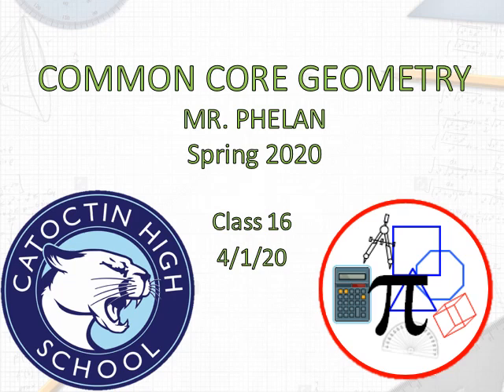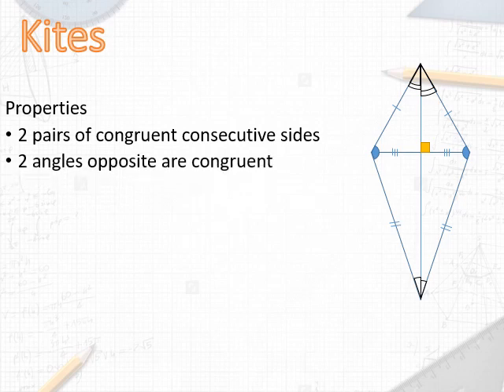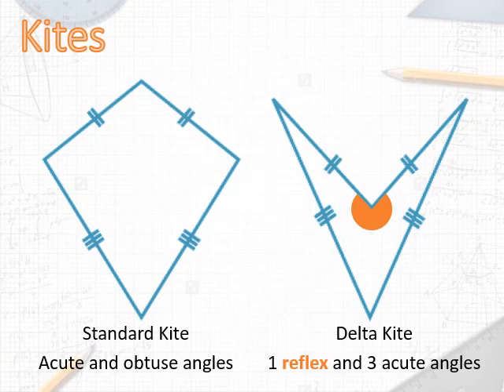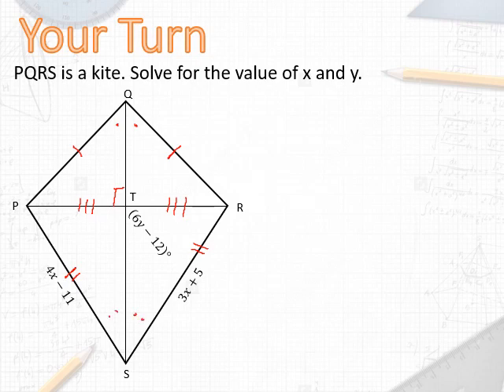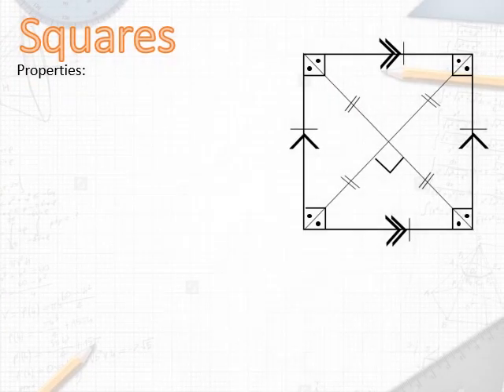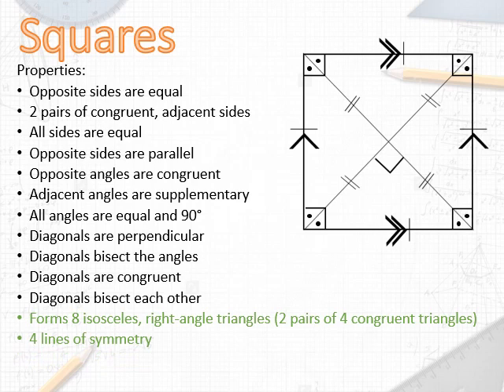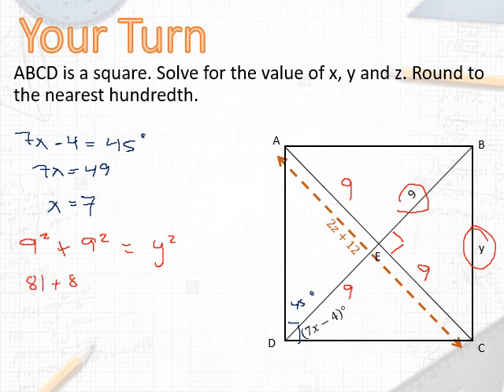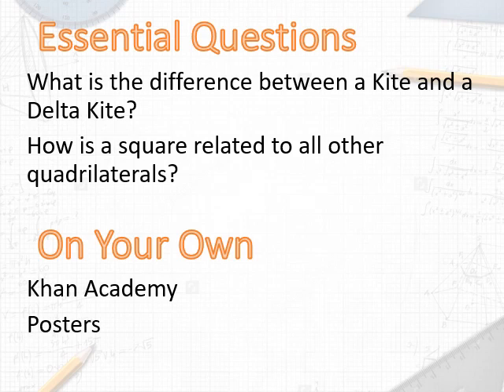Properties of Kites and Squares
A look at the properties of Kites, Delta Kites, and Squares for their properties and examples of questions that could be answered using their properties